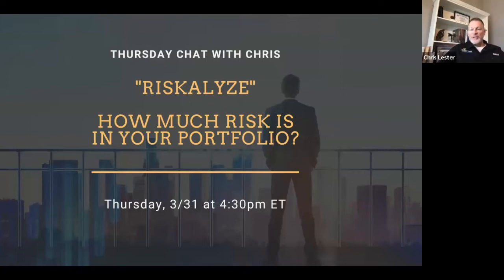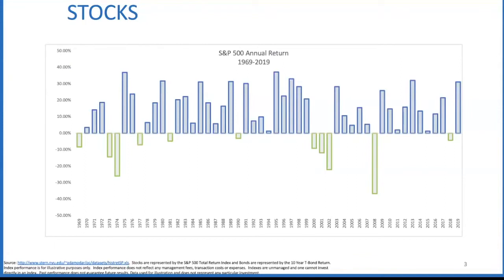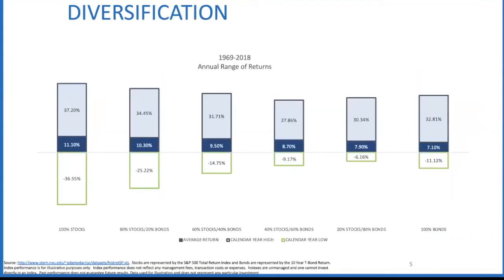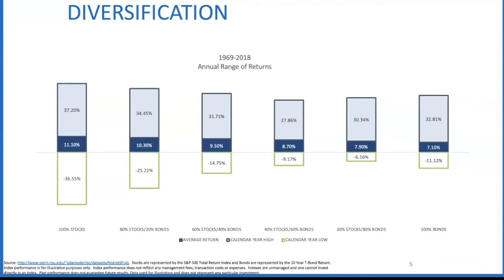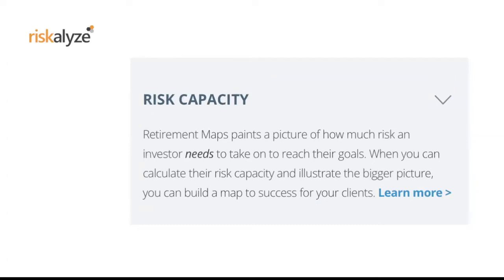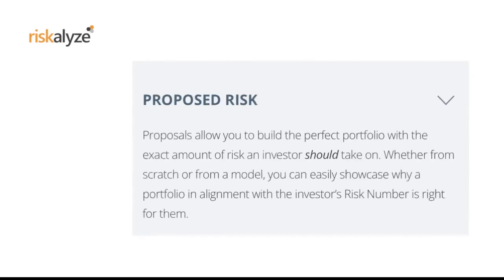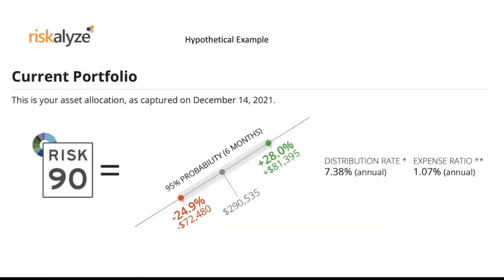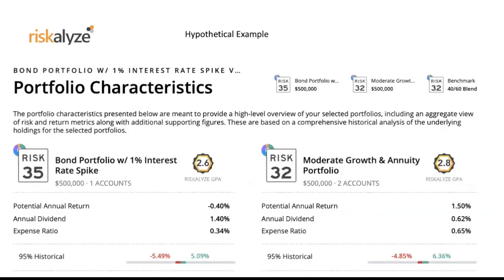Riskalyze: How Much Risk is in Your Portfolio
How do you really know how much risk you're taking in your portfolio?  On this Chat with Chris we discuss a tool called Riskalyze, that we can run your current portfolio through to give you an idea of how much risk you're actually taking.  It's really exciting what this technology allows you to do.  Take a look.